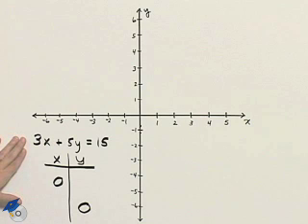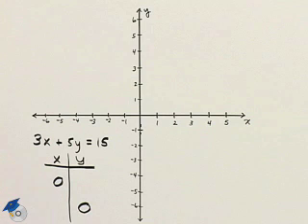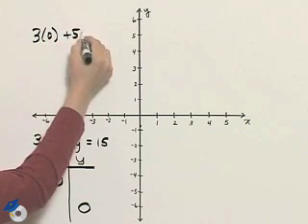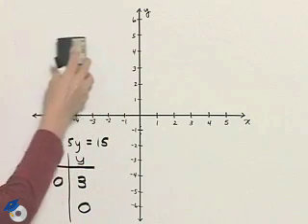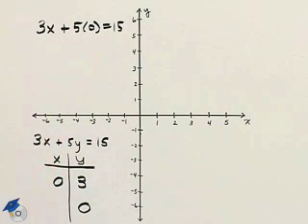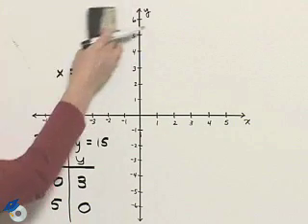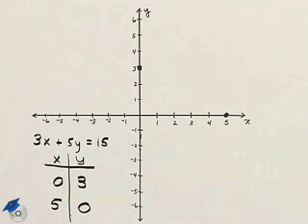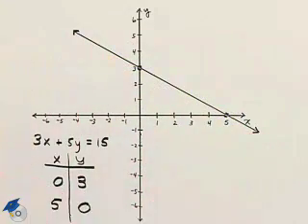Angel Elementary Algebra Ch 7 Ex 12